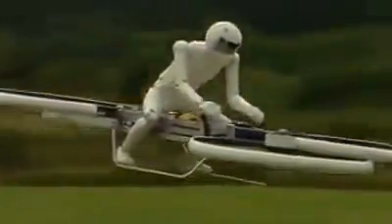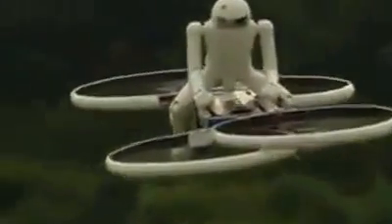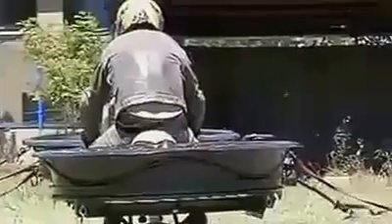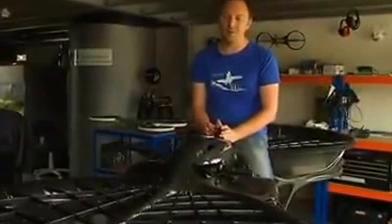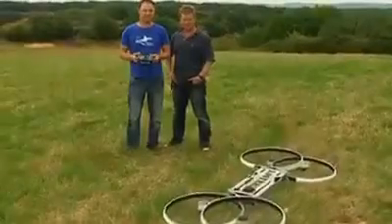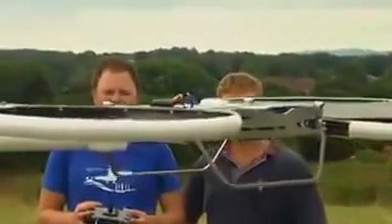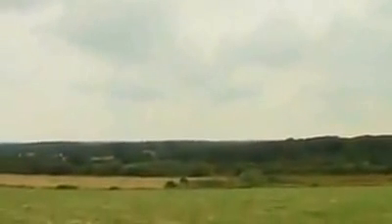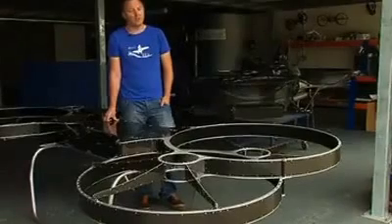New generation flying technology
This will happen in the nearest future.